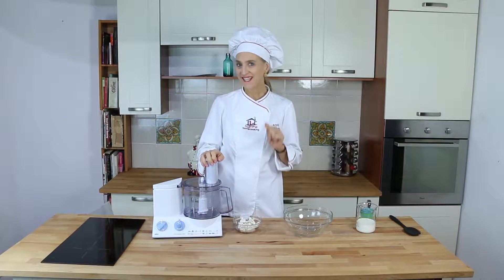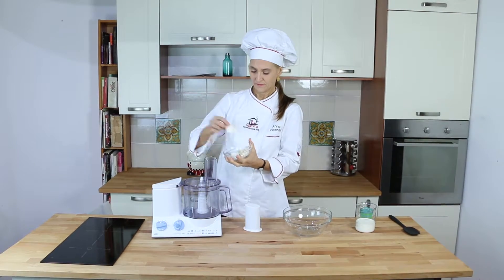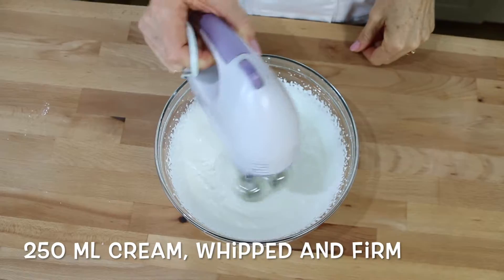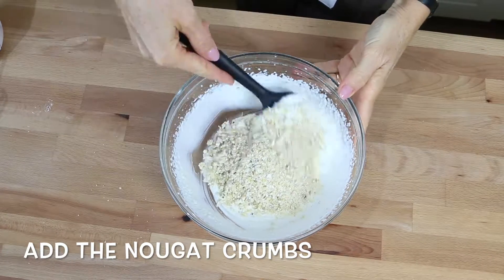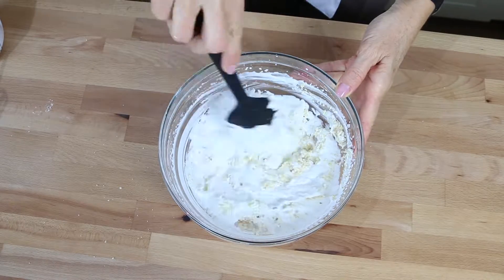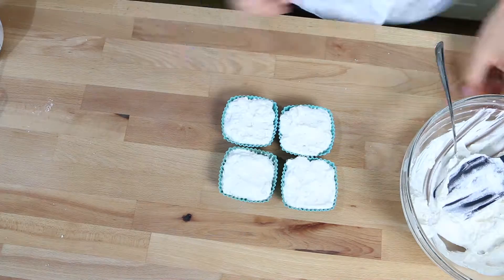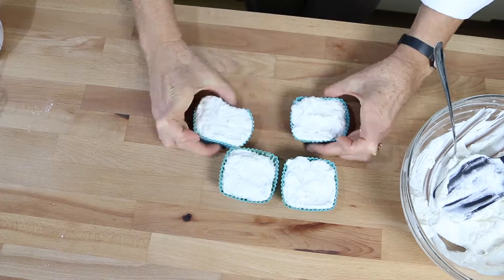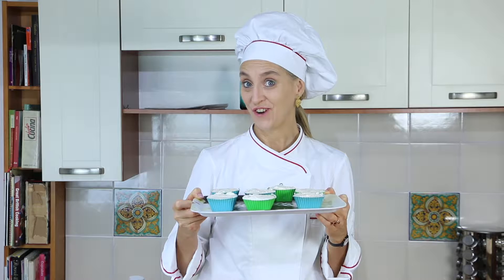Nougat ice cream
Only 2 ingredients for a super easy Italian semifreddo, a cream base ice-cream that you can share with friends and family or just treat yourself with.
It tastes fantastic with dark chocolate so make a ganache and get ready to enjoy